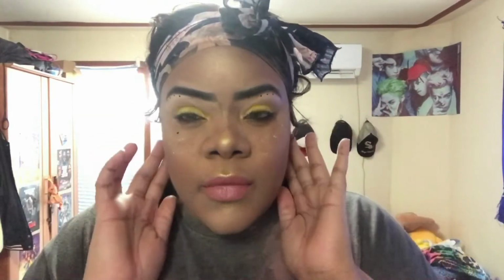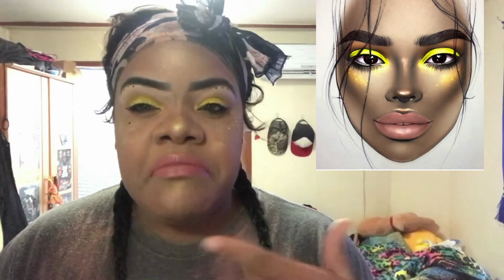FACE CHART FRIDAYS: 🍋QUENCH YOUR THIRST💦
💦OPEN ME💦

Hello my beautiful lions and lionesses!

HAPPY FACE CHART FRIDAY!
This one I was recently tagged in and figured "WHY NOT?!" It's a very simple look but it's definitely on the brighter side

xoxo

Products Not Shown:
💦Santee BB Creme
🍋Benefit kabrow
💦Coty Airspun powder
🍋Elf setting spray + contour palette
💦 Eddie Funkhouser Liquid Glow Drops
Feel free to follow me on

💖BENEFITS FROM BENEFIT💛

Song: Haterz
Artist: Todrick Hall

All views and/or opinions are that of my own
All products mentioned were purchased of my own accord and nothing was given or sponsored